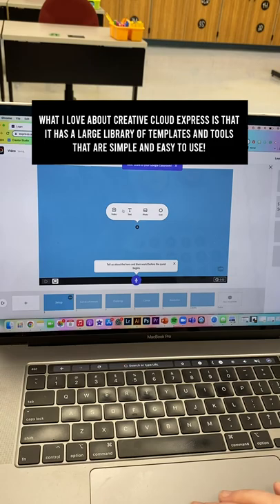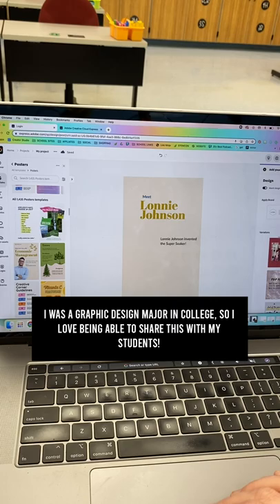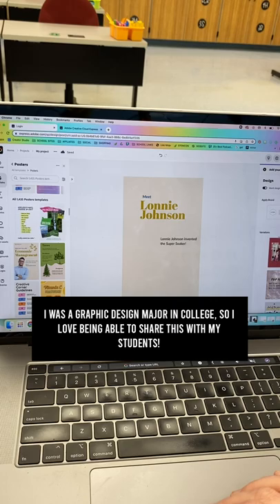Using Adobe Express to teach S.T.E.A.M with Chelsey Odgers.